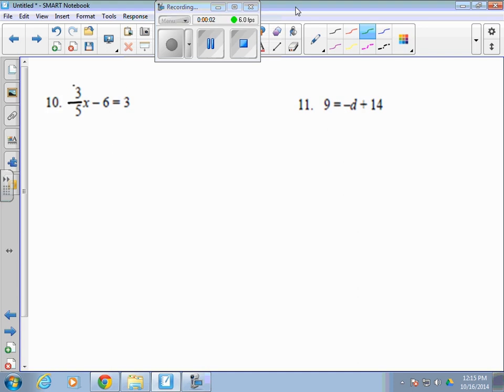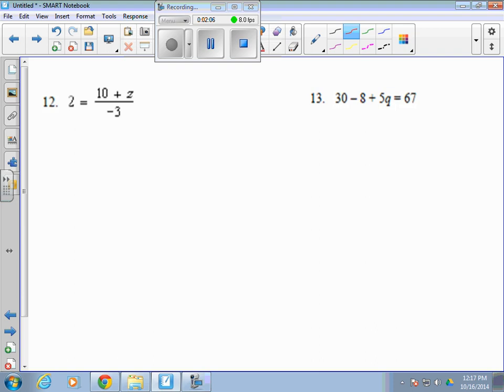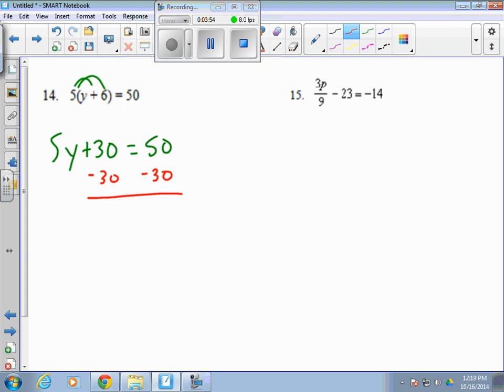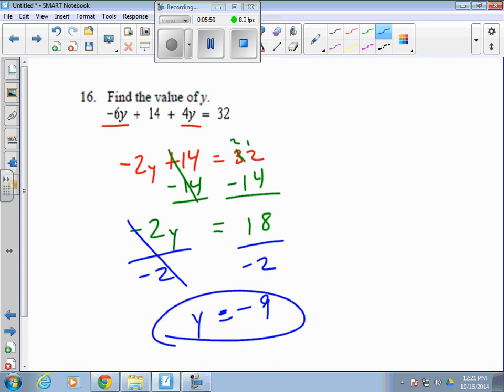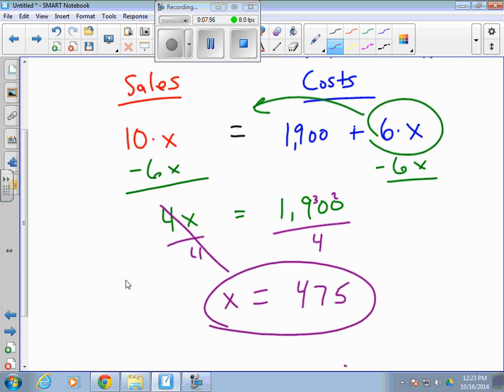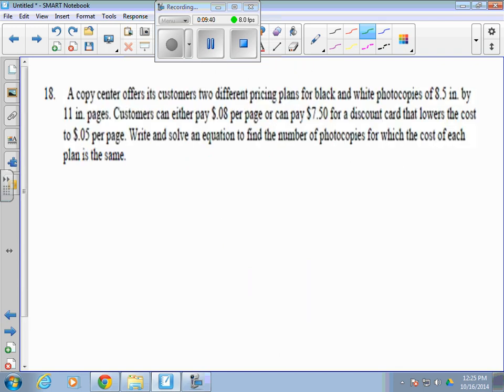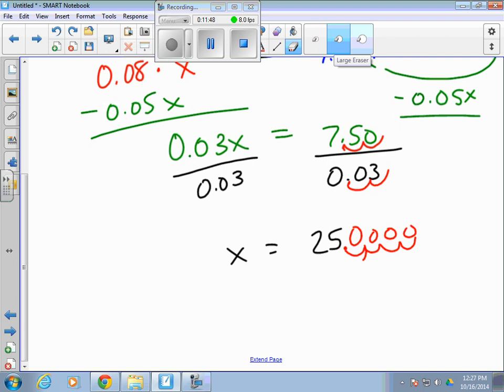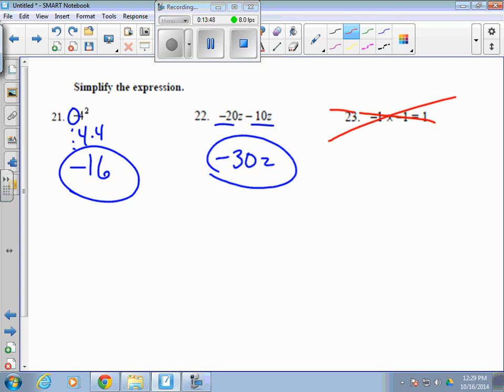Alg 1 Test 10 Study Guide part 2